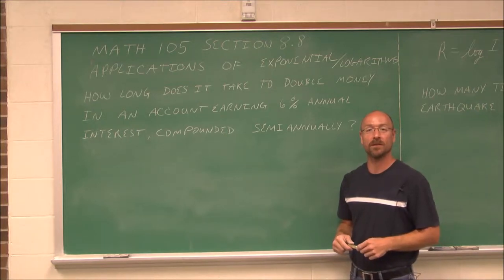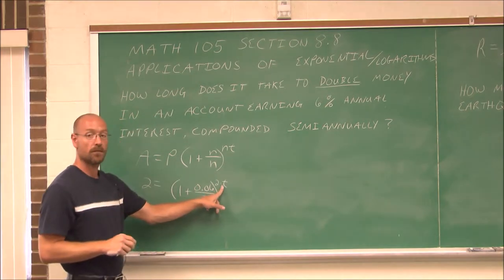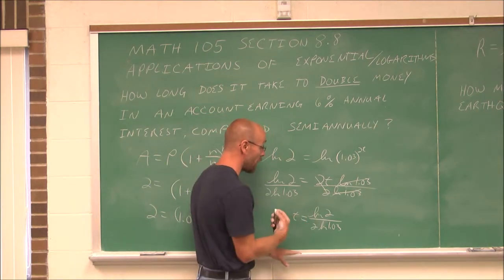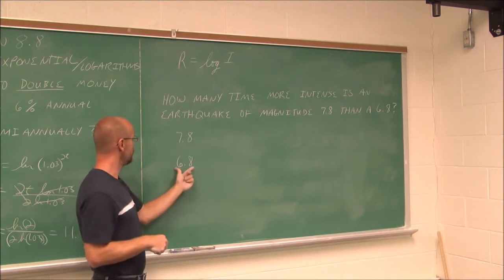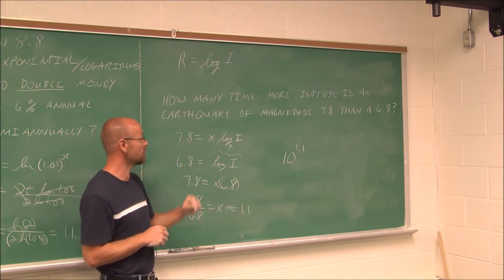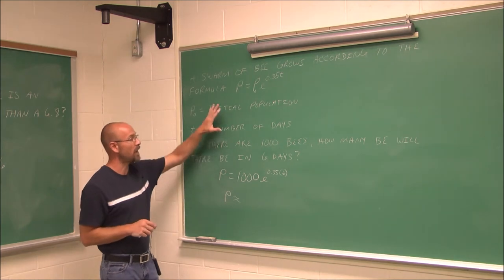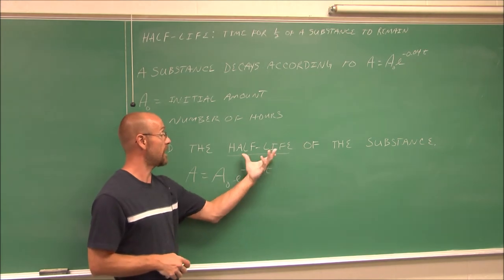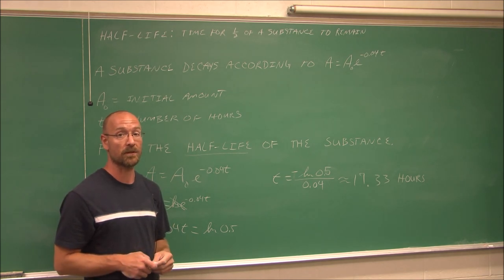MATH105 Section 8.8 Applications of Exponential and Logarithmic Equations